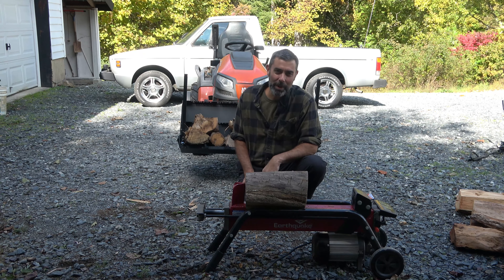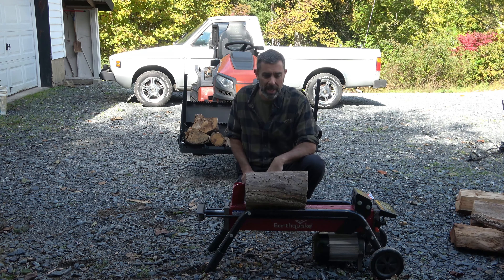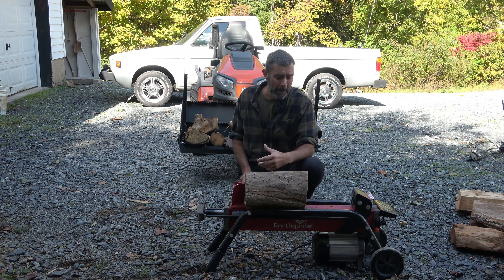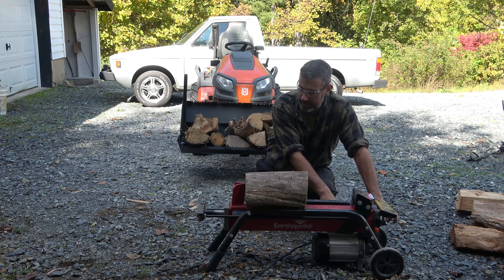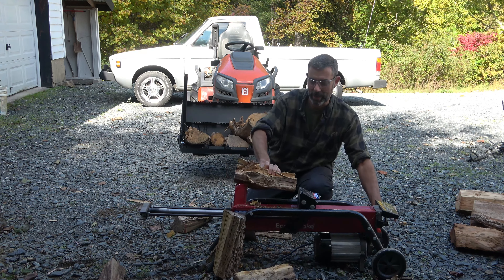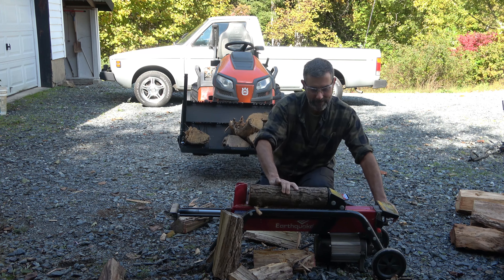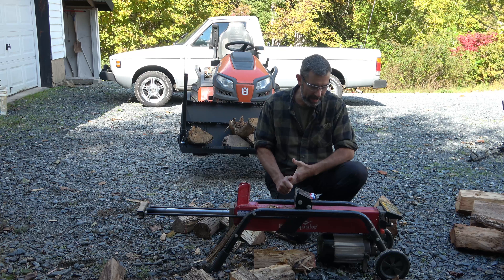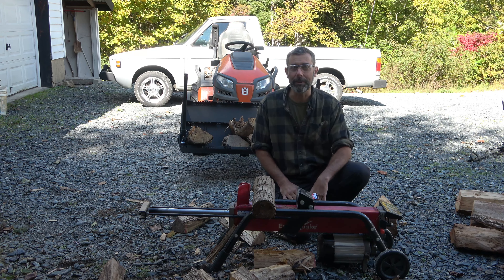Earthquake 5 Ton Electric Log Splitter. A long term review.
Now that it's been over a year, I wanted to make a follow up to this thing. I wasn't sure if an electric log splitter would have the power I needed to split wood, but clearly it does!
  I think these are still made, and are sold under various names at Home Depot, Lowes, Harbor Freight, and Tractor supply.